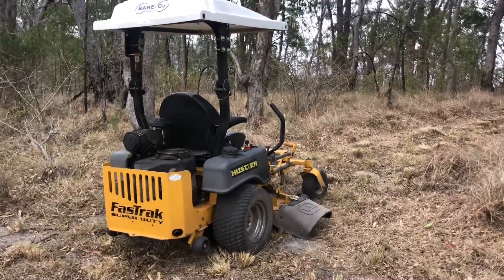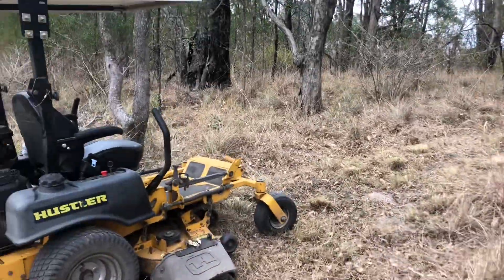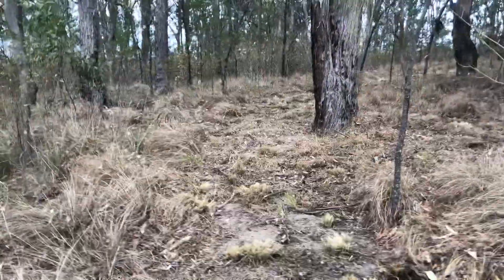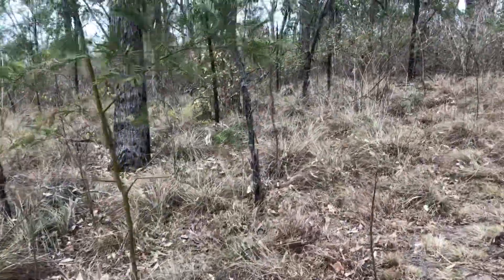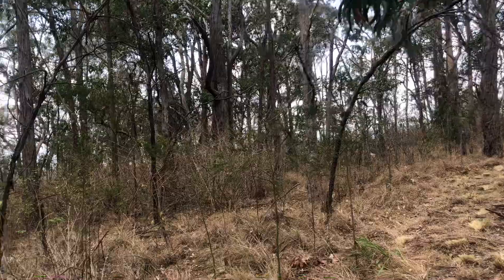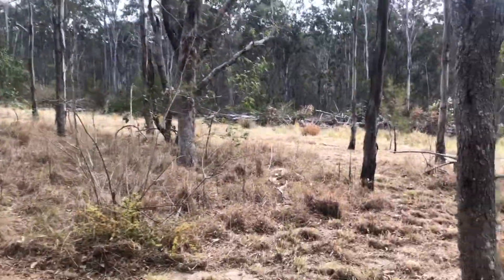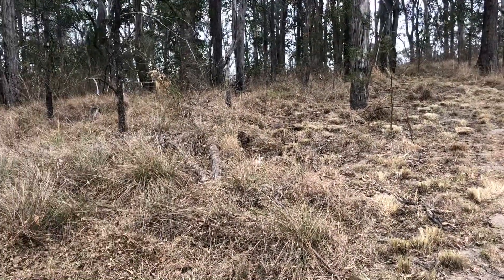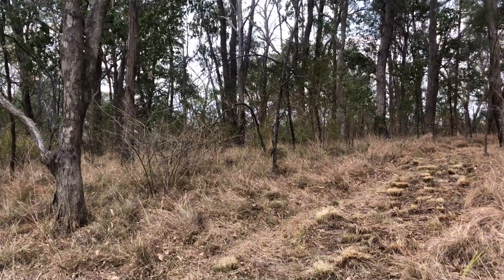Hustler Zero turn hard mowing.